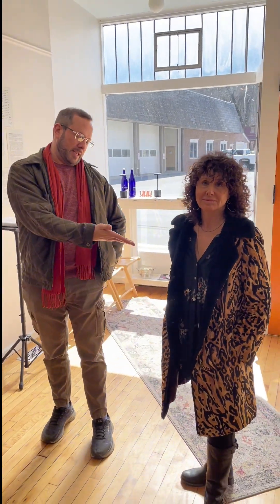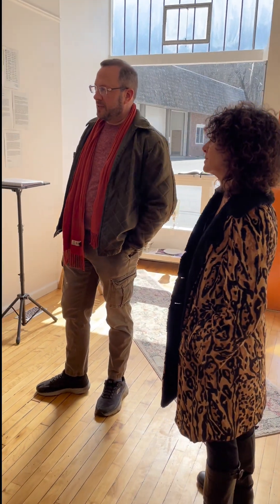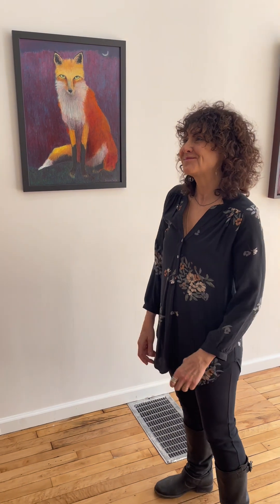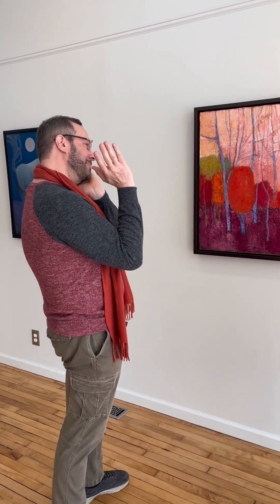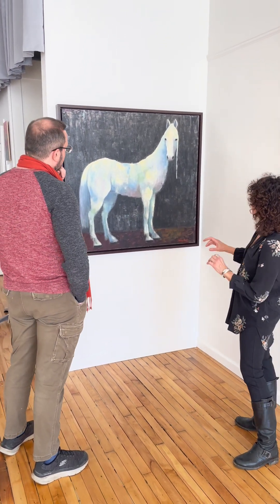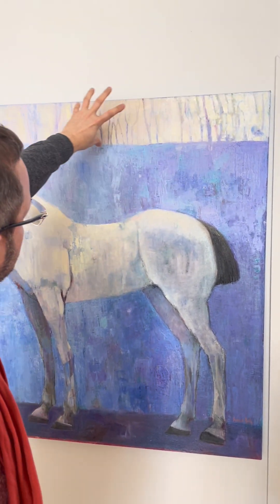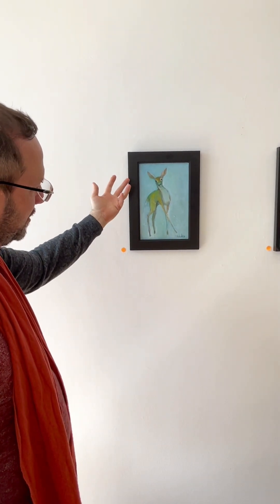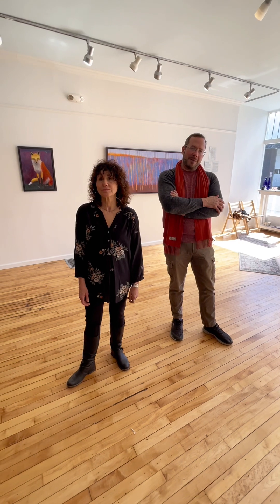Gallery Chats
Curator Chris Callahan chats with artist Andrea Kelly about her inspirations for the latest art installation at The Gallery at Bex titled "Winter in the Woods". On display until 3/30/24